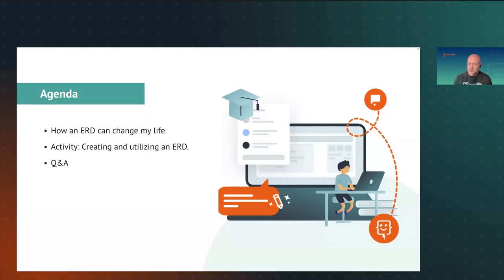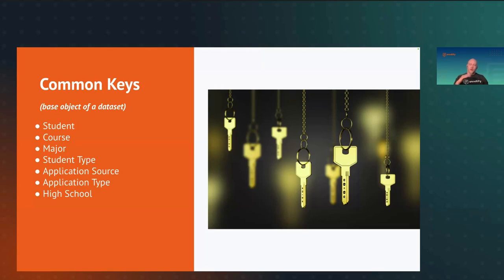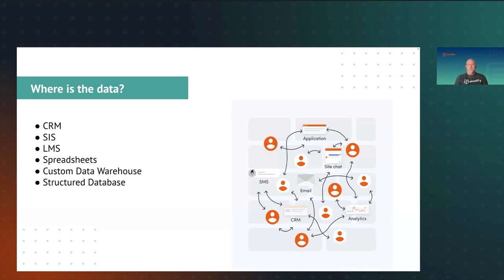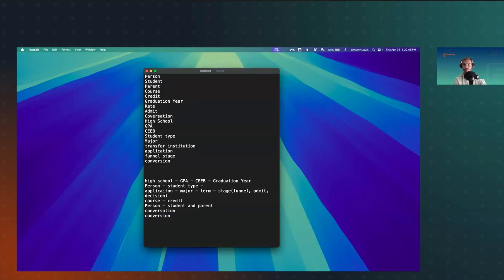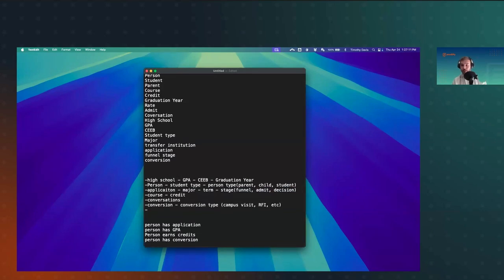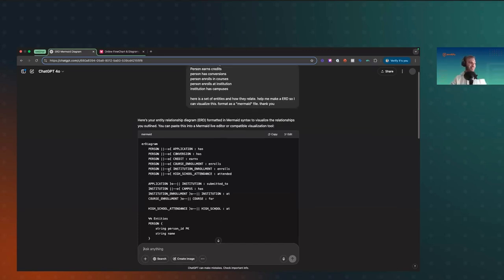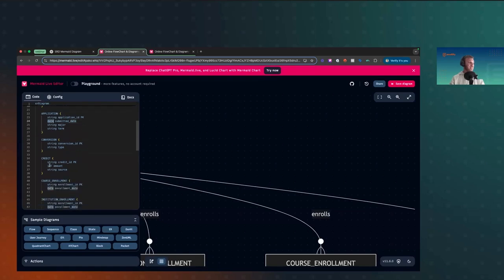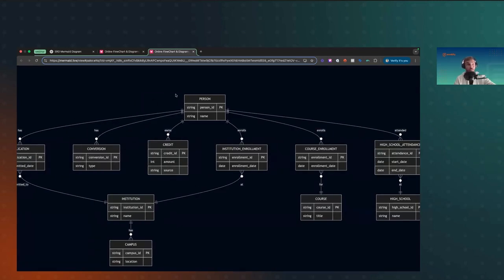Connecting the Dots: Visualizing Your Higher Ed Data Relationships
In the complex world of higher education, data is your most valuable asset. But how do you connect the dots between your CRM, admissions software, marketing platforms, and more? This interactive webinar will demystify the software you use every day by showing you how it's designed. Discover how your data works together and unlock powerful insights for data-driven decisions.

Hosts:
Jamie Boggs, Senior Engagement Analyst at Element451 and Co-host of The EduData Podcast
Timothy Davis, Engagement Analyst at Element451 and Co-host of The EduData Podcast

Enrollify is Higher Ed's largest collection of podcasts.

If you like this podcast, chances are you’ll like other Enrollify shows too! Visit enrollify.org and explore them all.

Enrollify is made possible by Element451 —  the next-generation AI student engagement platform helping institutions create meaningful and personalized interactions with students.